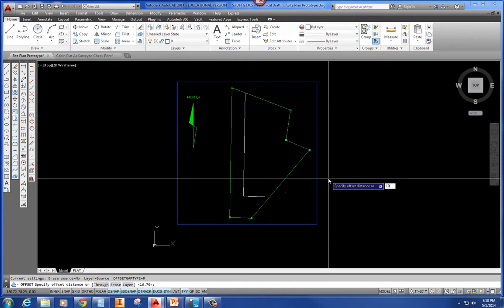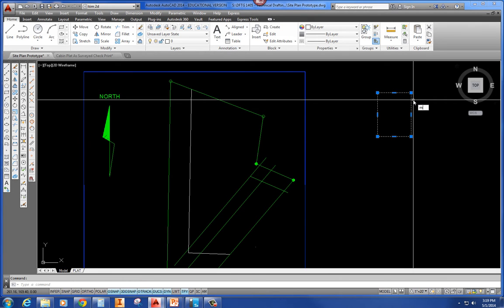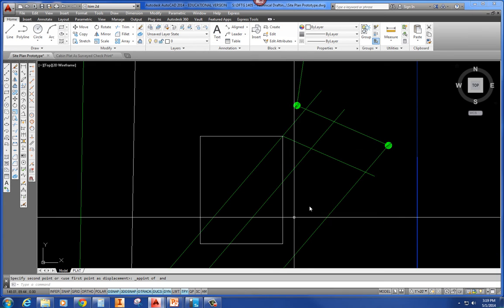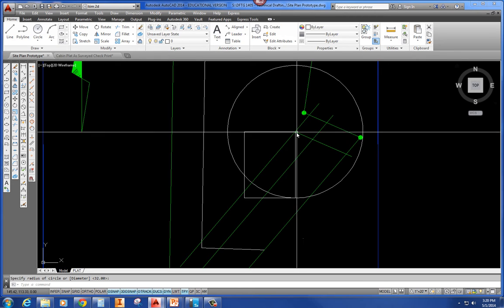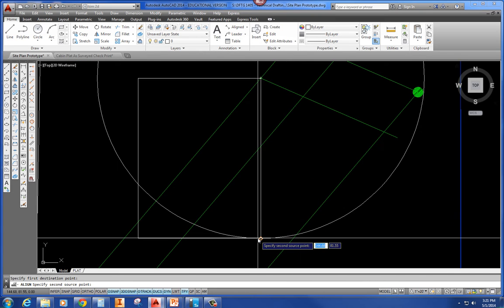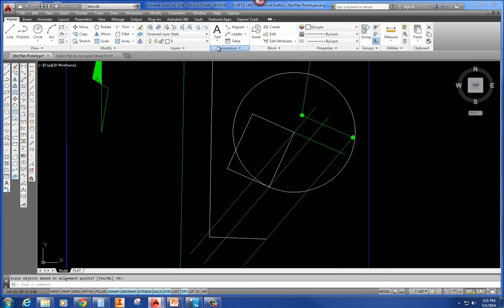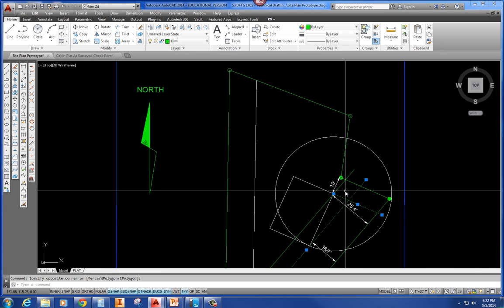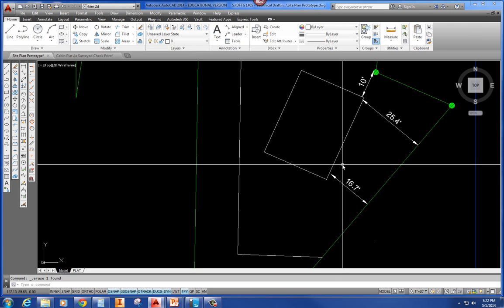C Aligning the house in Mortgage Survey